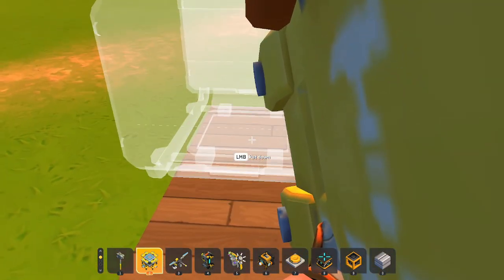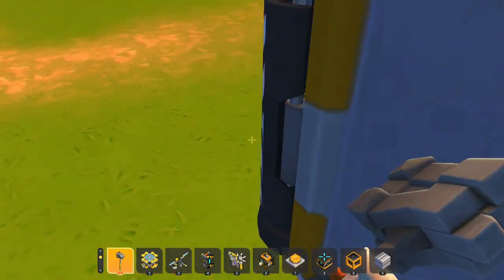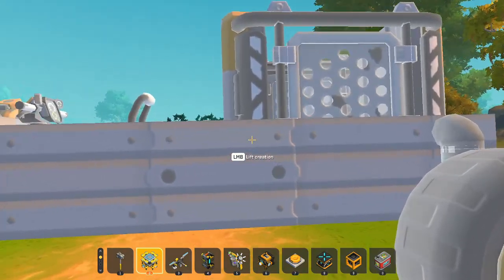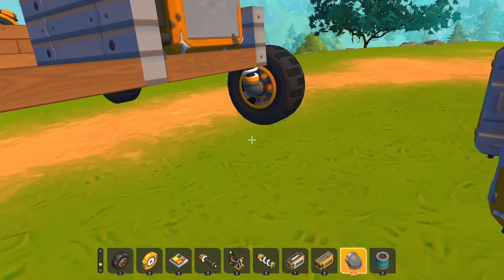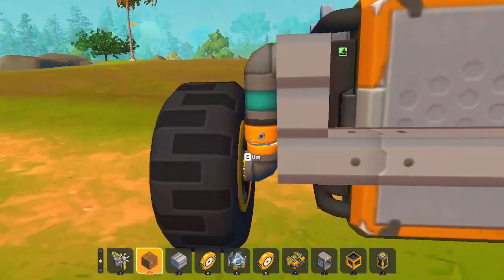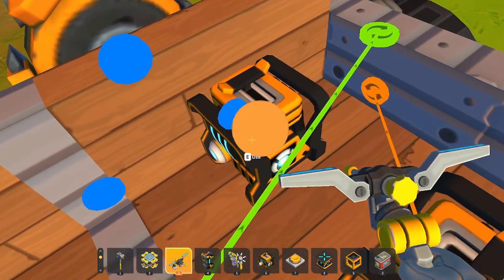Scrap Mechanic: A prototype build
Using creative to prototype the driller vehicle. Hopefully, it isn't too expensive on resources and can be built in survival fairly quickly.